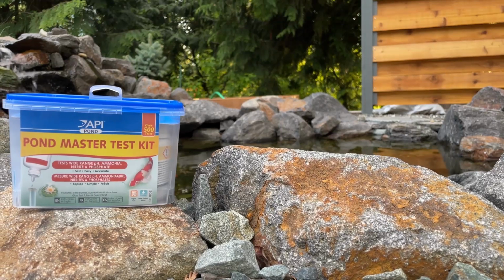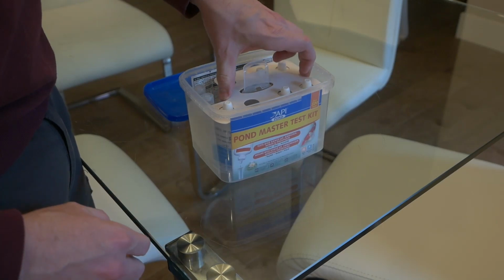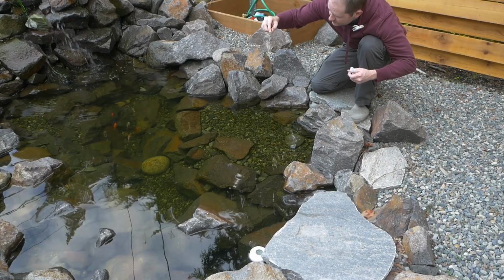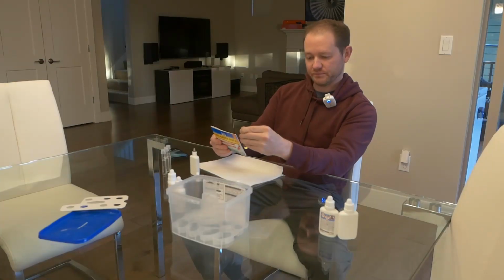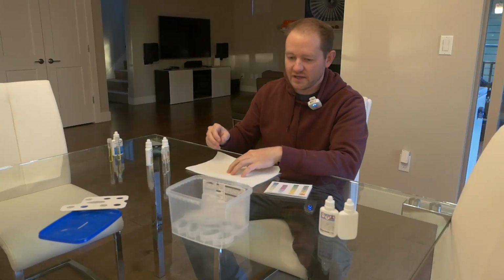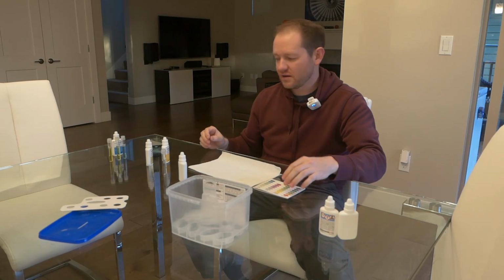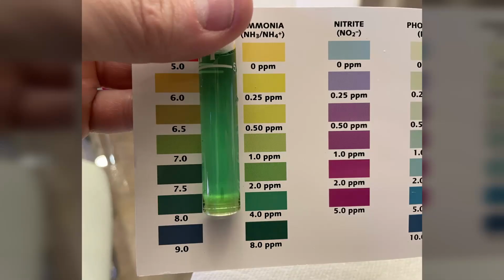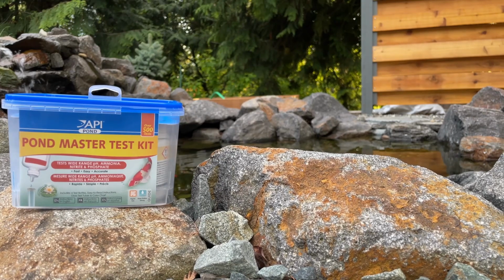NICE but TIME CONSUMING 4-in-1 Pond Test Kit